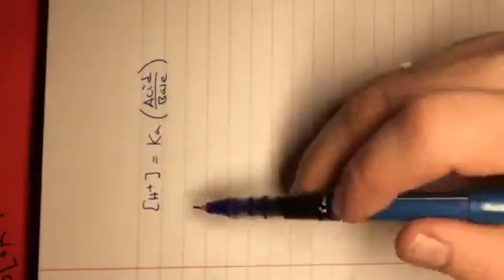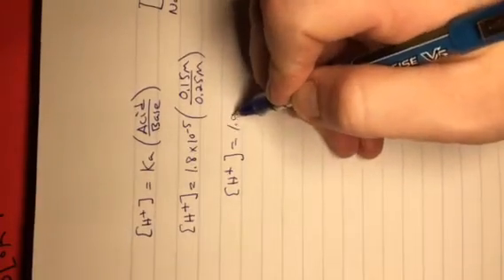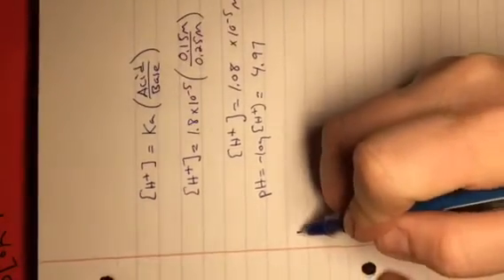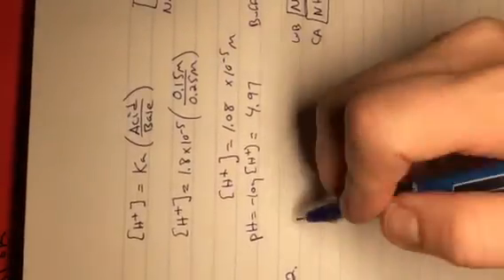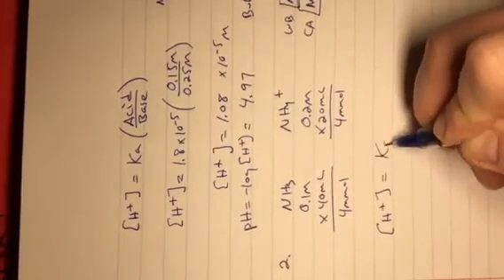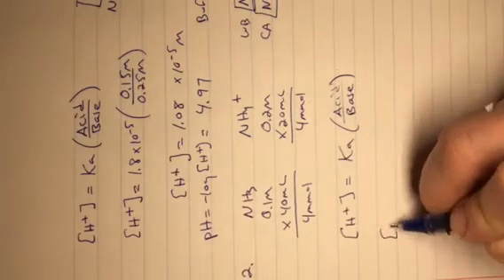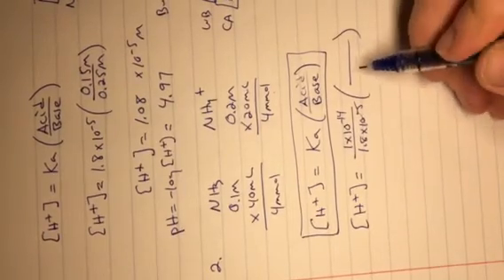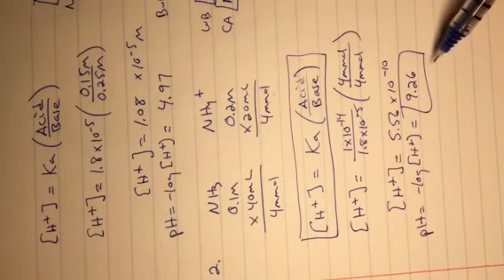pH of Buffers